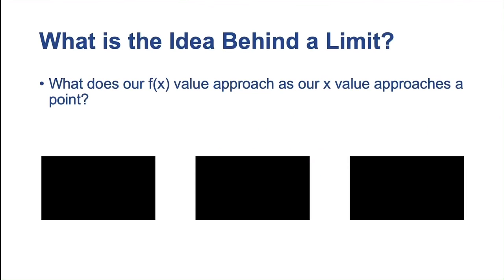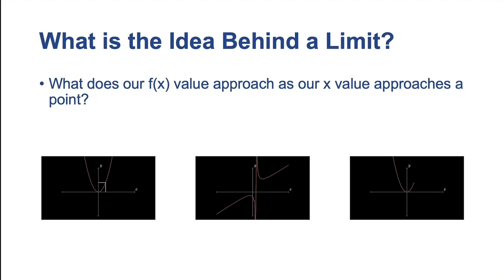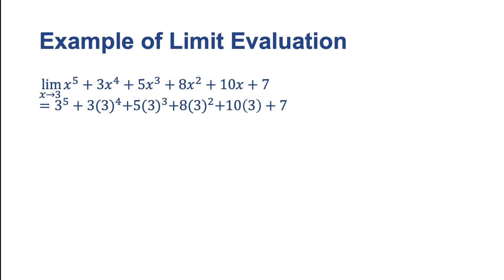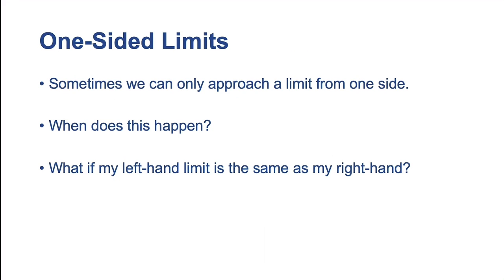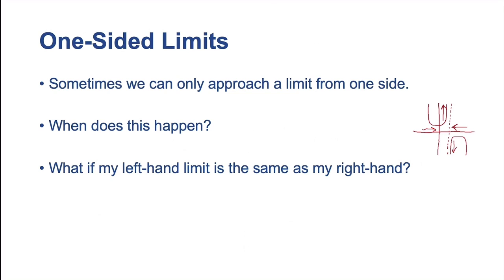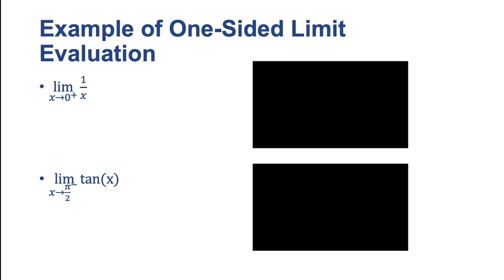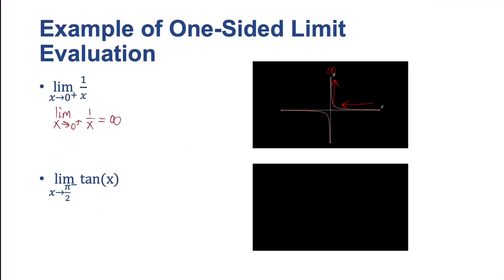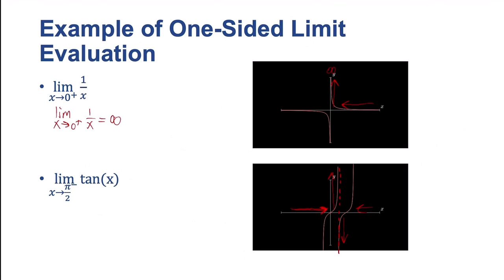The Limit of a Function (SC-1)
The first lecture on the Single Variable Calculus playlist. Today we will be introducing limits as we begin calculus.

Lecture: The Limit of a Function (1)
Course: Single Variable Calculus
Unit: Limits and Continuity